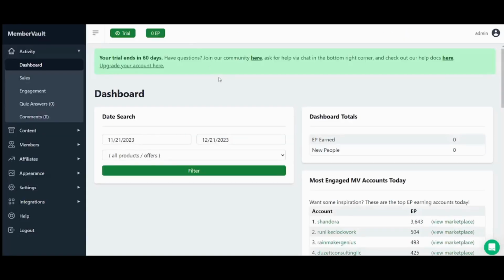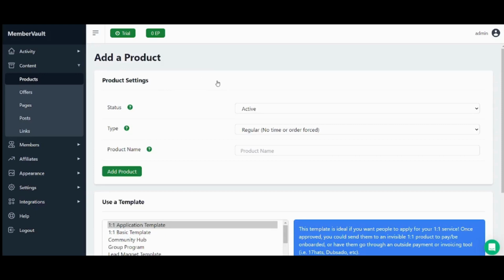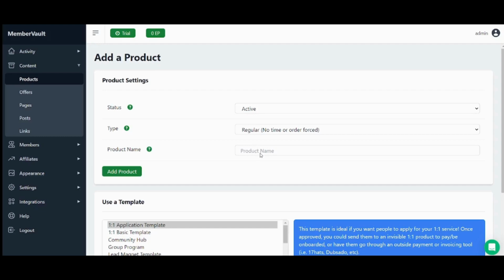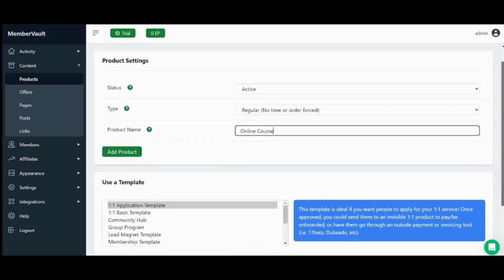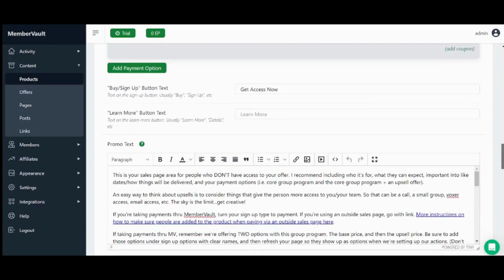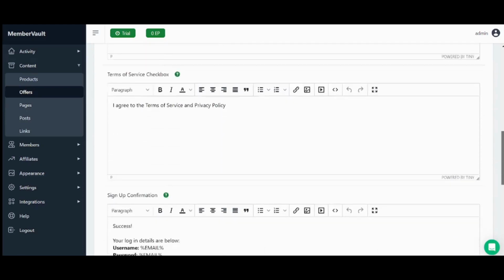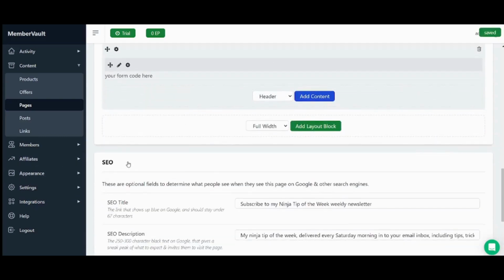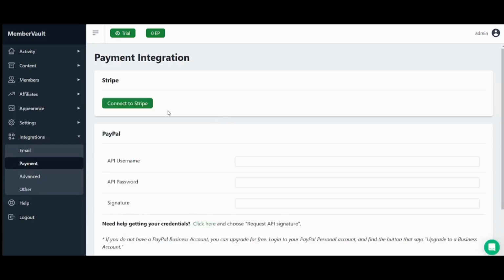How To Use MemberVault 2024 | MemberVault Tutorial For Beginners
Welcome to our in-depth tutorial on MemberVault for Beginners in 2024! In this video, we provide a step-by-step guide on how to use MemberVault, an innovative platform designed to streamline the creation and delivery of digital products. Whether you're a content creator, coach, or online entrepreneur, this tutorial covers everything you need to know to navigate and maximize the capabilities of MemberVault.

Explore the intuitive interface, learn to organize and showcase your content, and understand the key features that make MemberVault a powerful tool for online businesses. From setting up your account to creating engaging offers, we cover each aspect to ensure you harness the full potential of this versatile platform. Elevate your digital product strategy and enhance your online business presence with MemberVault. Dive into the world of effective content delivery with this comprehensive tutorial.